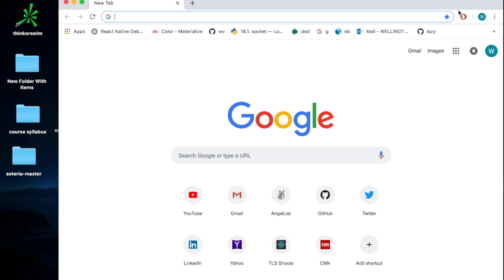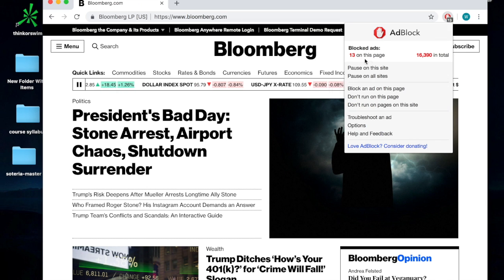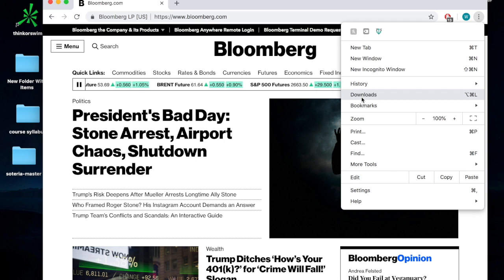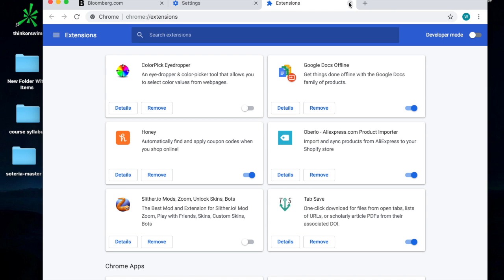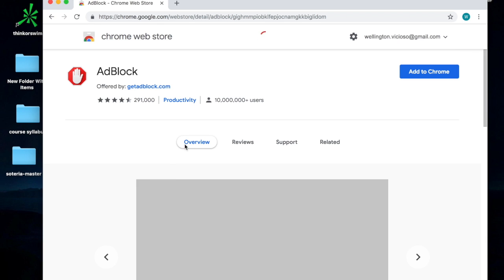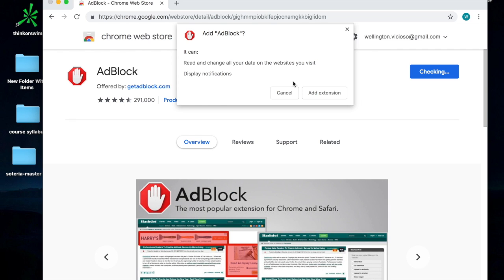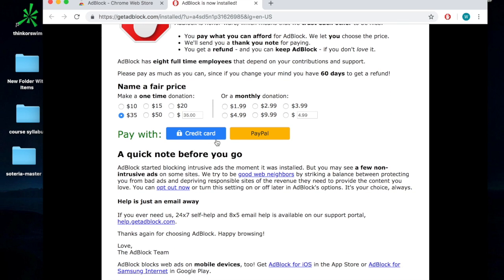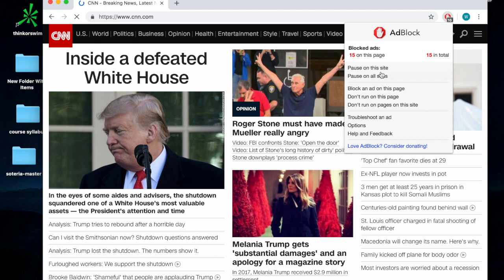HOW TO BLOCK ADS ON CHROME!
Tutorial on how to install adblocker chrome extension.